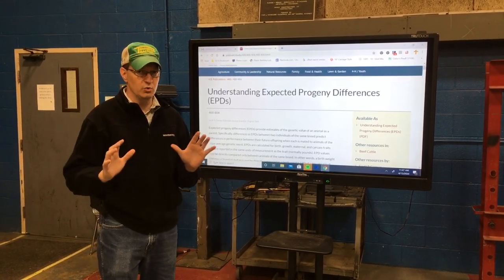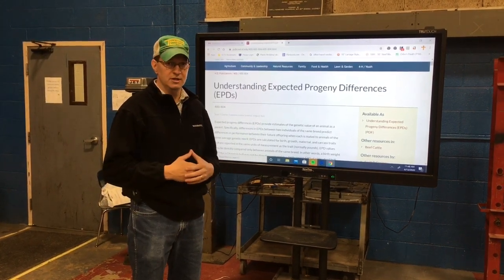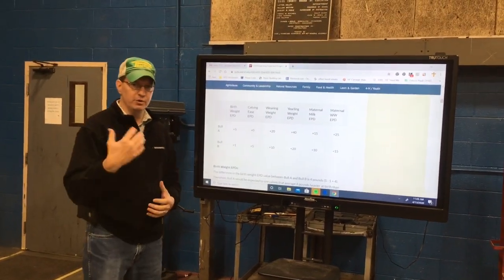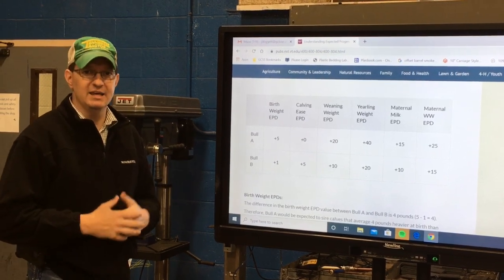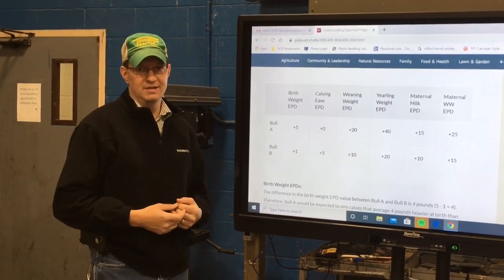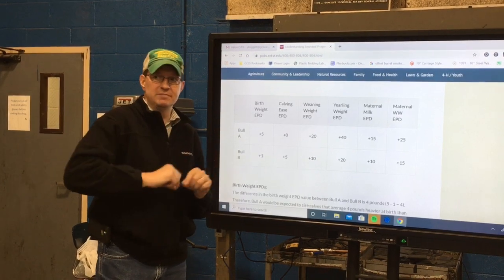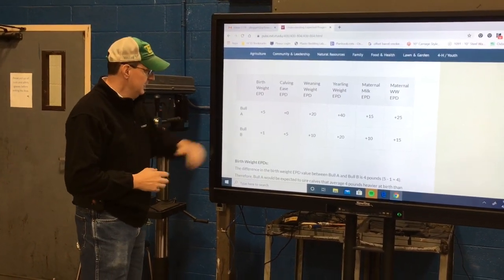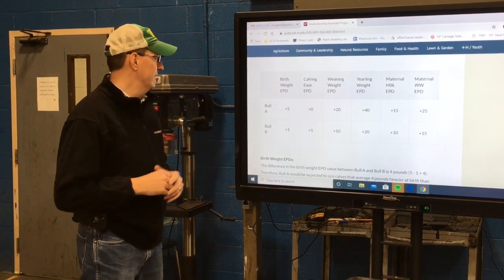Agriscience RHS 4-13-2020